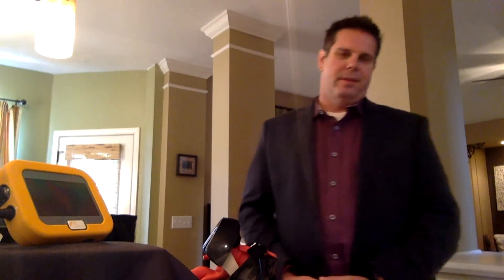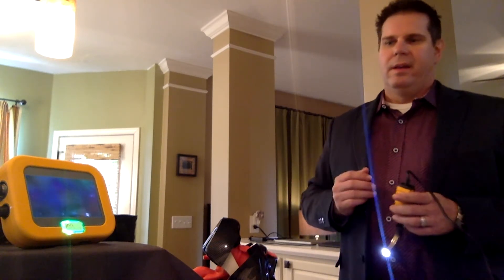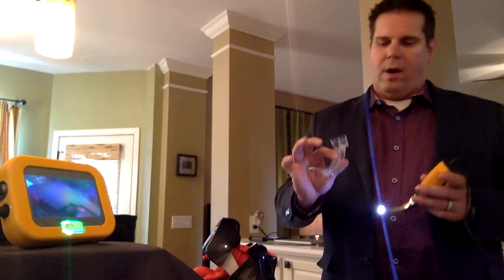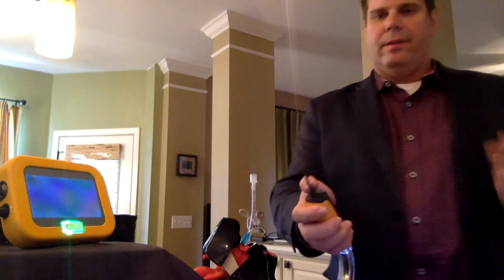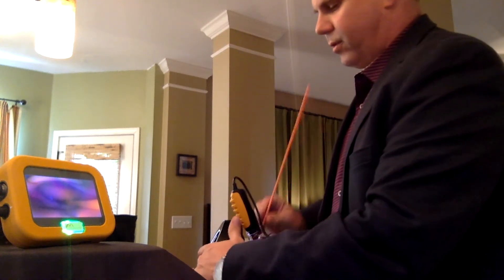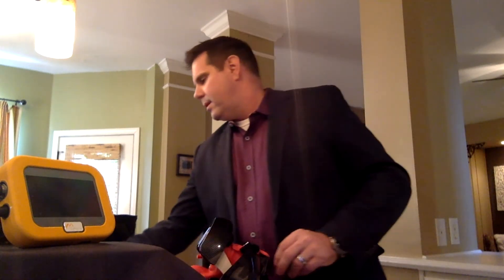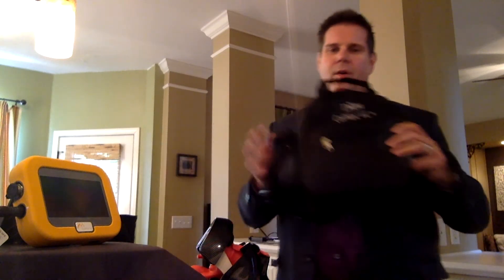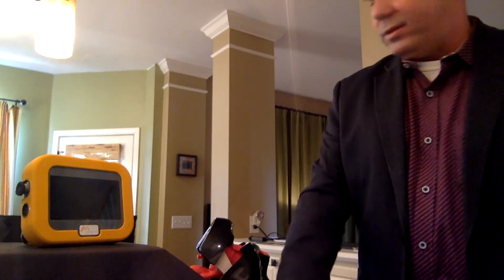How CoPilot VL+ Improves Tracheal Intubation Success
Designed as the superior, affordable choice for video laryngoscopy, the CoPilot VL+ features a Bougie port with a c-shaped channel  that guides the bougie toward the vocal cords to increase first-attempt success rates for tracheal intubation. Single-use disposable sheaths eliminate dirty blades and reduce cross-contamination risks, while an eject mechanism allows for easy sheath removal.